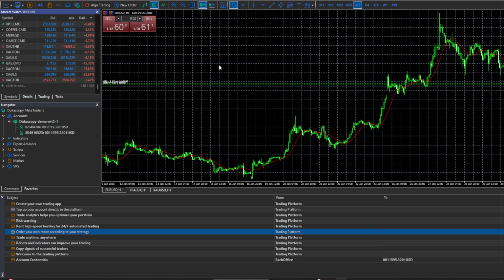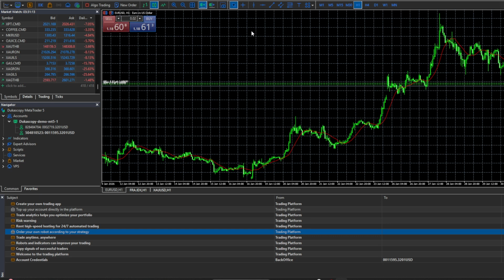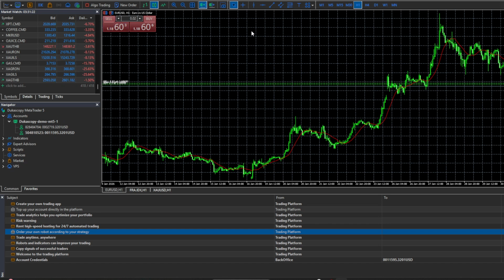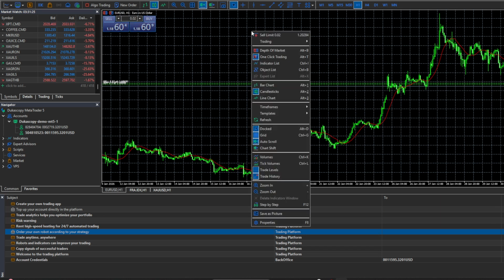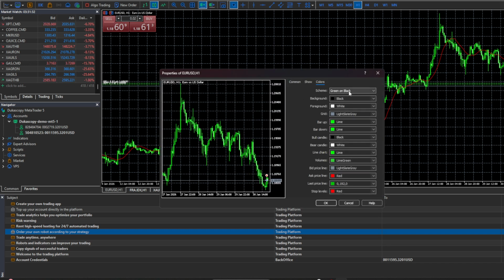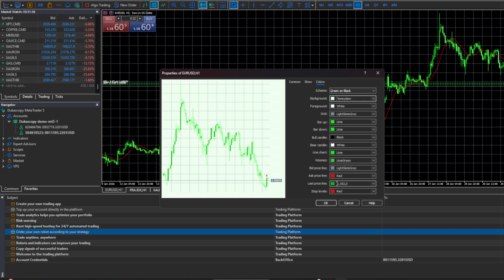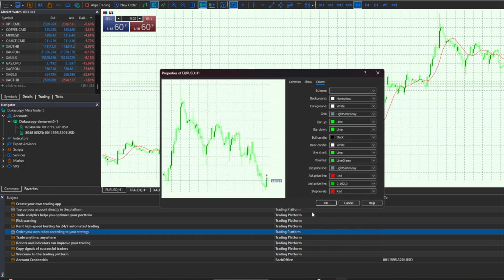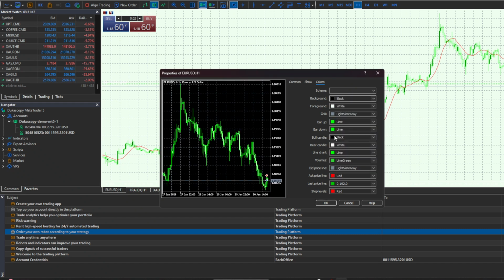How to Change MT5 Chart Background to Dark Mode | Full 2026 Guide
In this video, you’ll learn how to change your MT5 chart background to dark mode for a cleaner and easier-on-the-eyes trading experience.